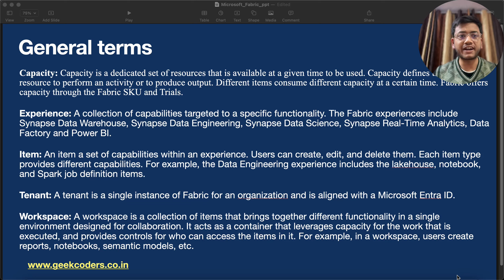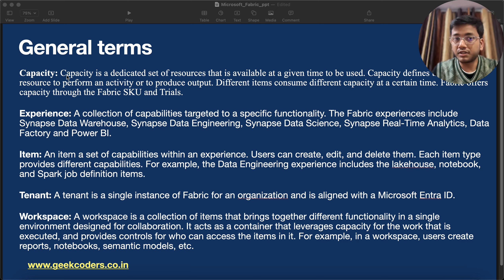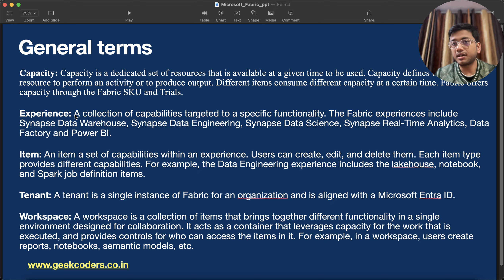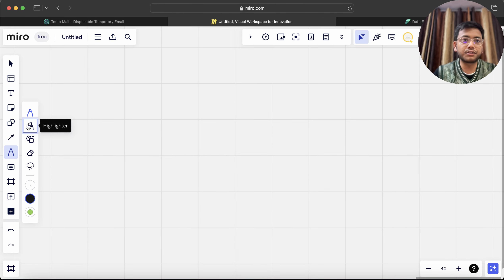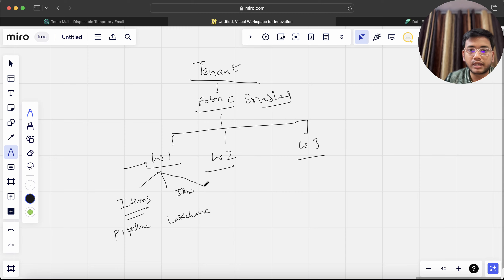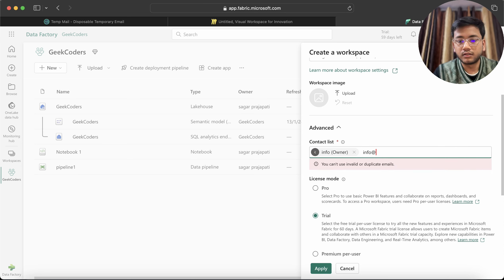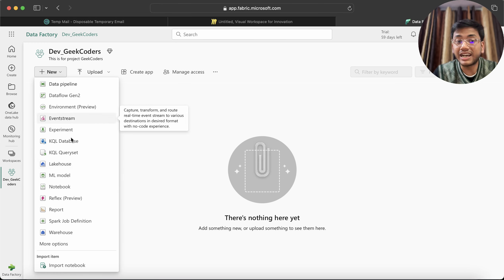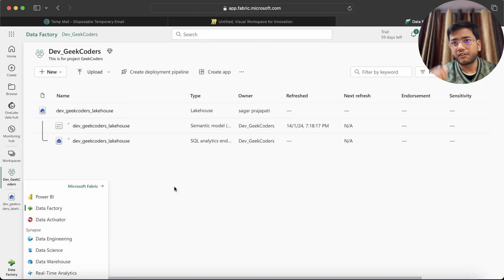General terms of Mircrosoft Fabric | Capacity, Items, Experience and Workspace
Capacity: Capacity is a dedicated set of resources that is available at a given time to be used. Capacity defines the ability of a resource to perform an activity or to produce output. Different items consume different capacity at a certain time. Fabric offers capacity through the Fabric SKU and Trials.

Experience: A collection of capabilities targeted to a specific functionality. The Fabric experiences include Synapse Data Warehouse, Synapse Data Engineering, Synapse Data Science, Synapse Real-Time Analytics, Data Factory and Power BI.

Item: An item a set of capabilities within an experience. Users can create, edit, and delete them. Each item type provides different capabilities. For example, the Data Engineering experience includes the lakehouse, notebook, and Spark job definition items.

Tenant: A tenant is a single instance of Fabric for an organization and is aligned with a Microsoft Entra ID.

It acts as a container that leverages capacity for the work that is executed, and provides controls for who can access the items in it. For example, in a workspace, users create reports, notebooks, semantic models, etc.

1. Azure End to End Project
2. Delta Lake Project using Databricks
3. Master in Azure Data Factory
4. Master in Python with Data Structure
5. Databricks interview questions
6. Microsoft Fabric course